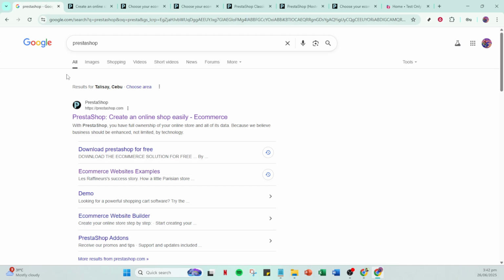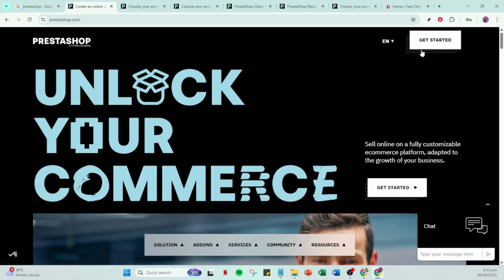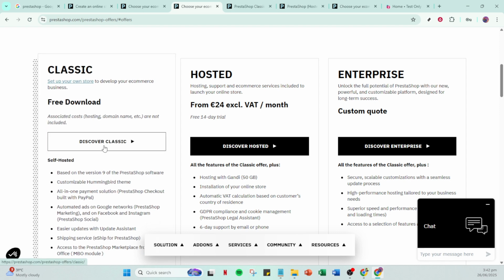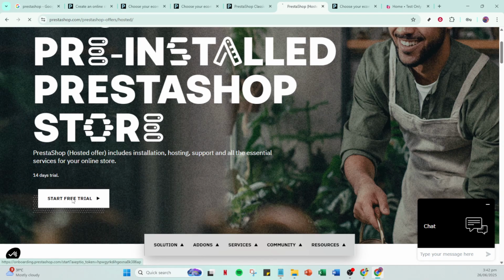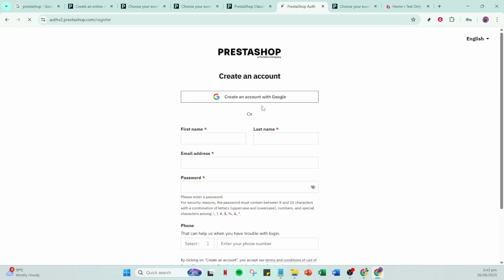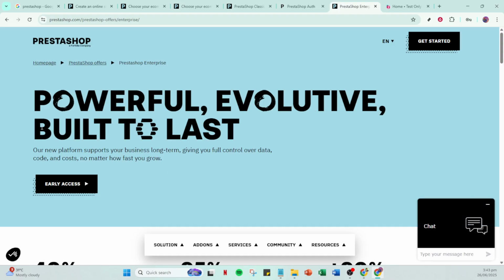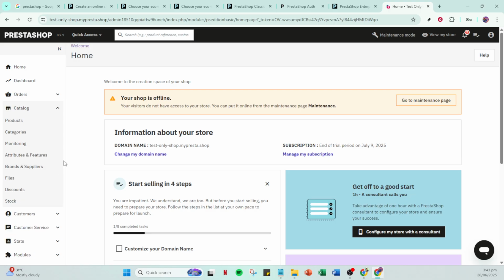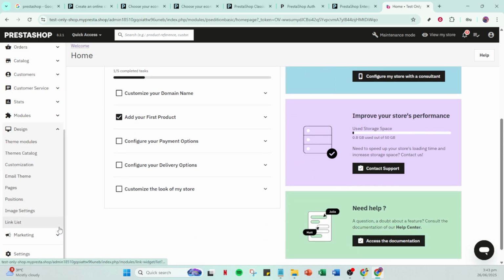How To Create a Free Online Store Website Prestashop [2025 Full Guide]